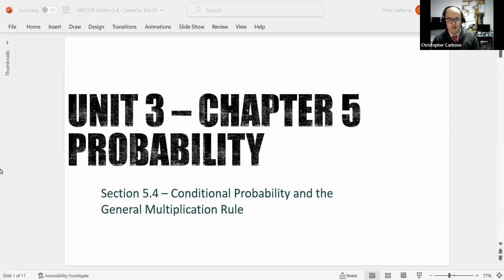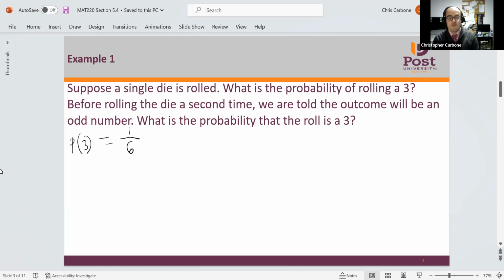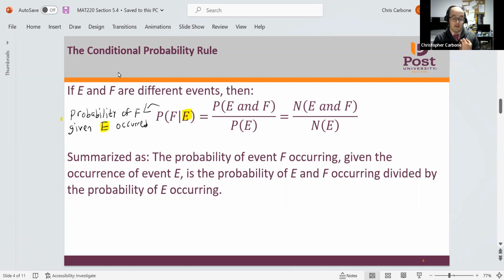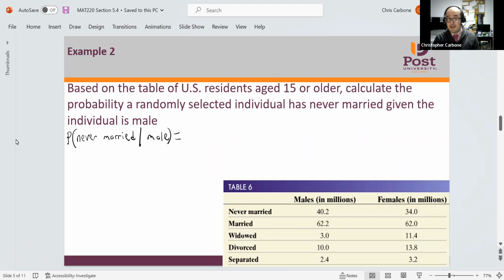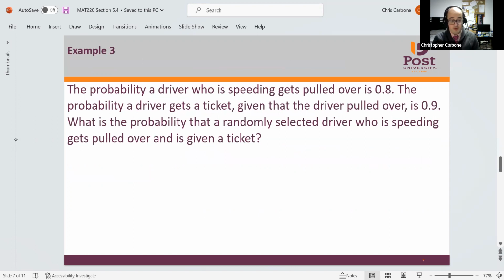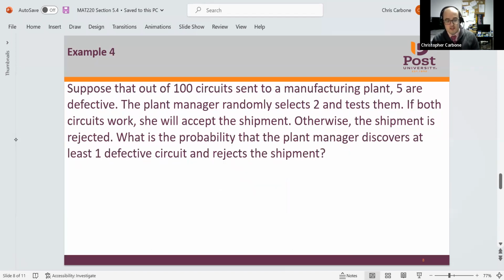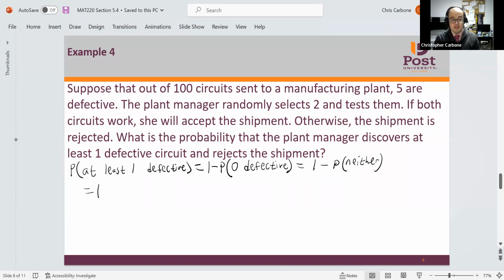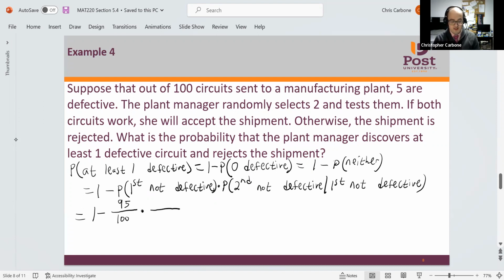Conditional Probability and the General Multiplication Rule Part 1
In this video, we calculate conditional probabilities and the general multiplication rule.